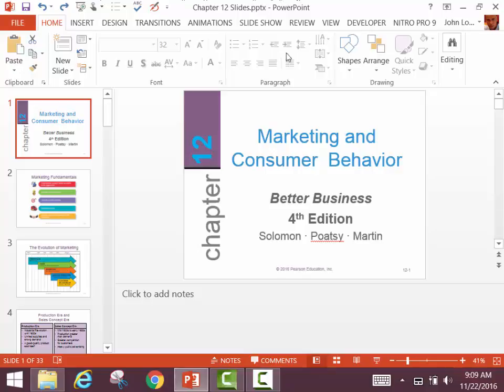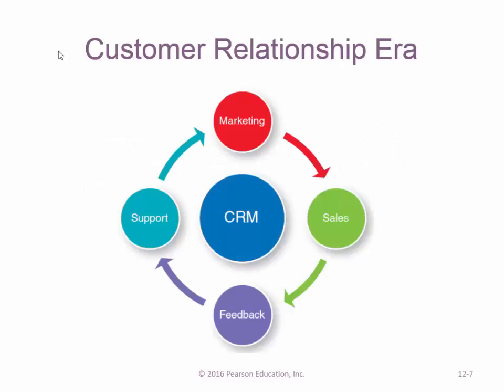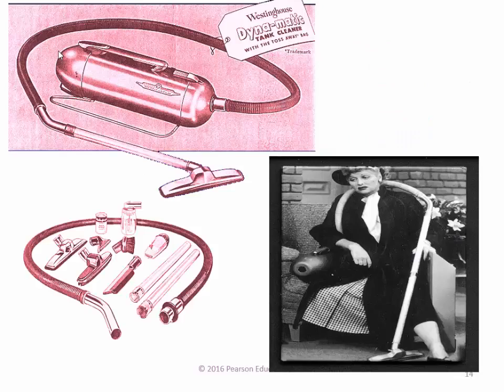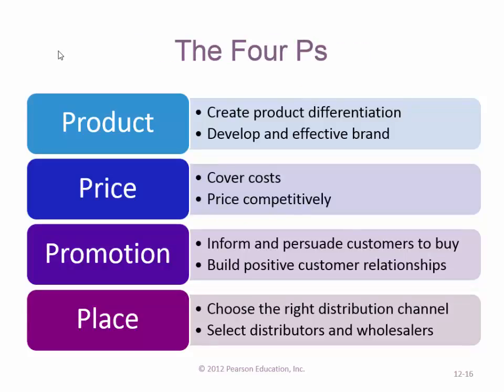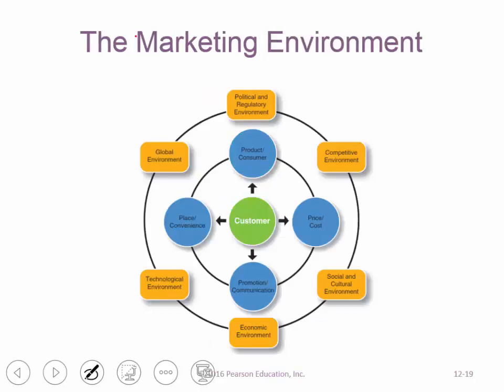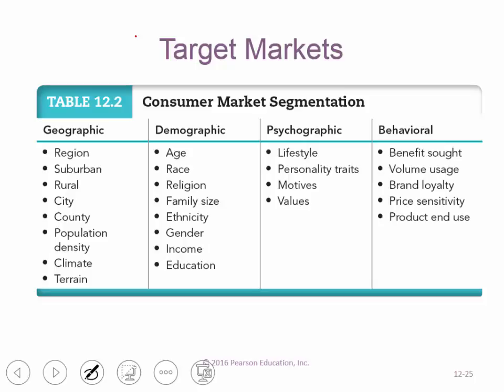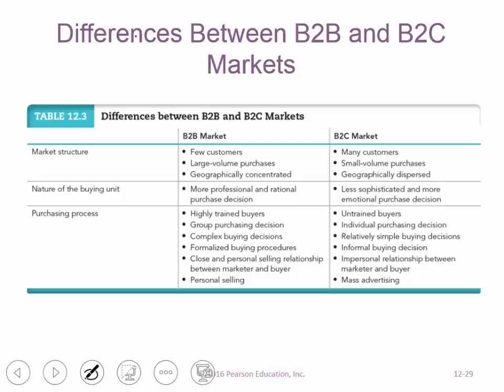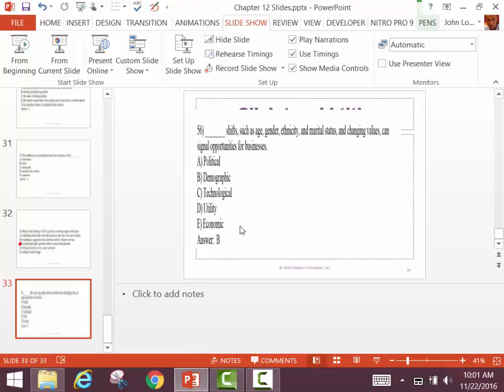BA 125 Chapter 12 Lecture